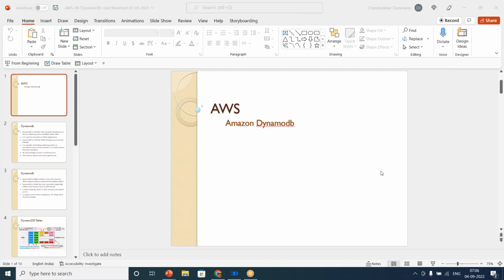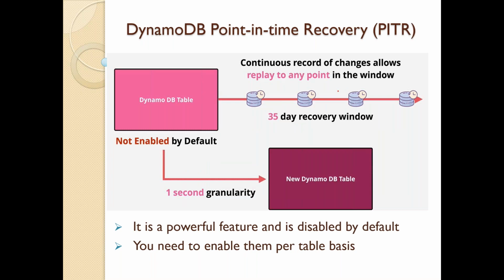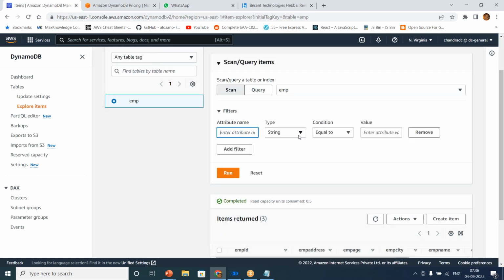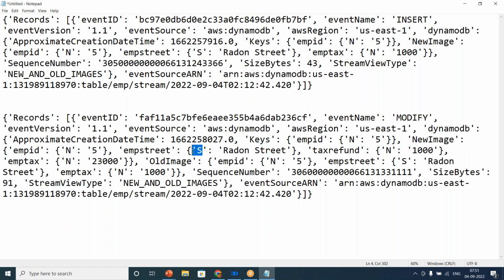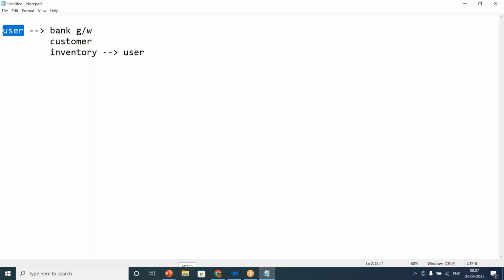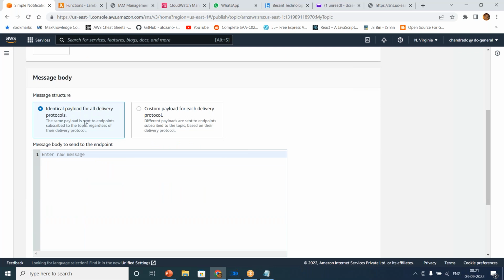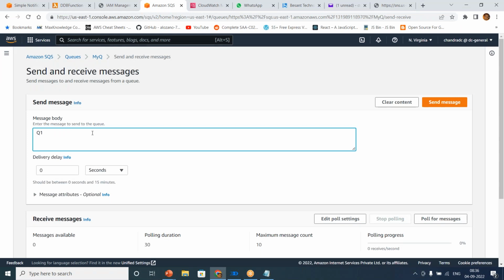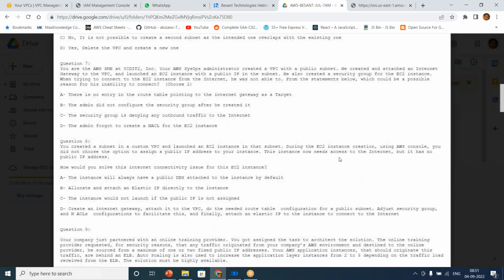Getting Started with DynamoDB, SNS, and SQS: A Comprehensive Guide - Last session